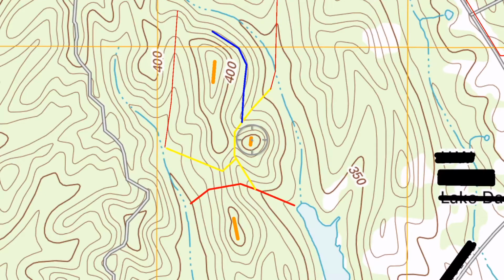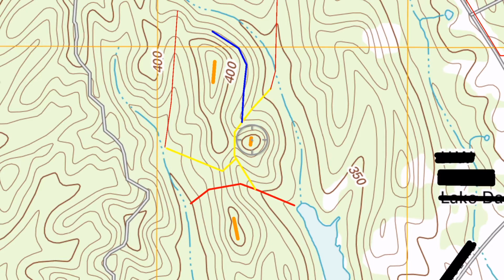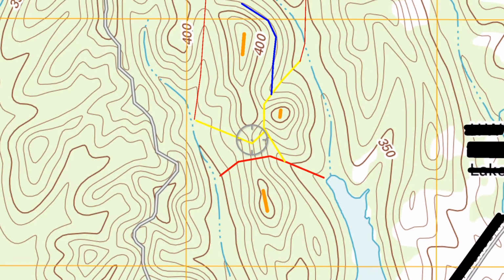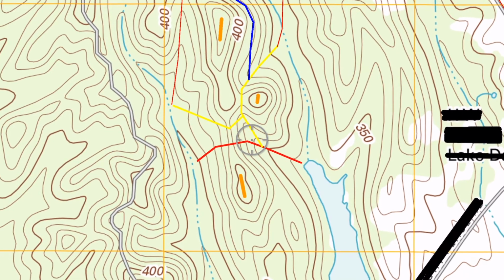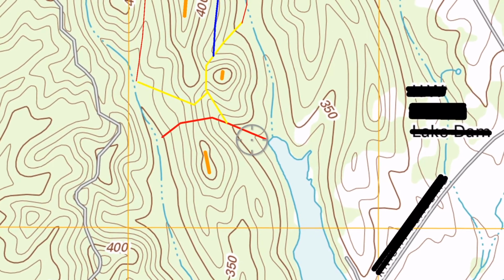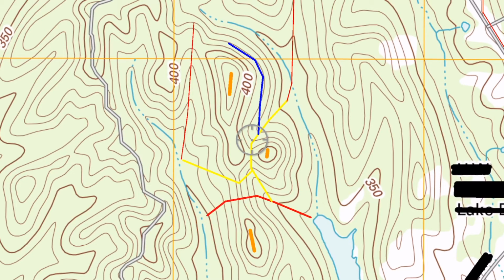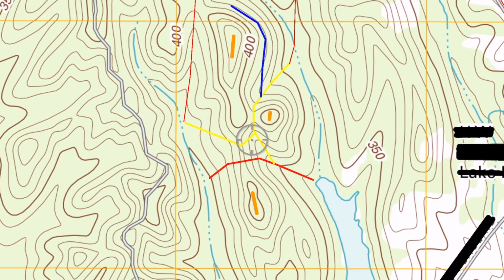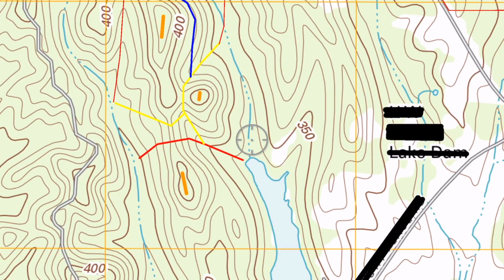Topo Map Basics - Deer Scouting 101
This a brief video on Topo Maps and how they can help your scouting for deer.  Identifying different types of terrain can save you time and put in a good place to start looking for deer sign.